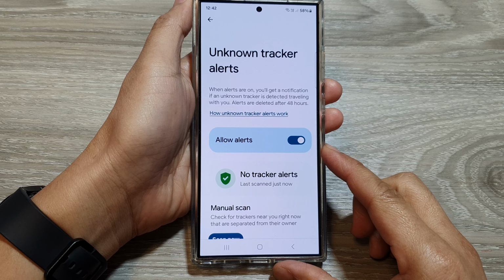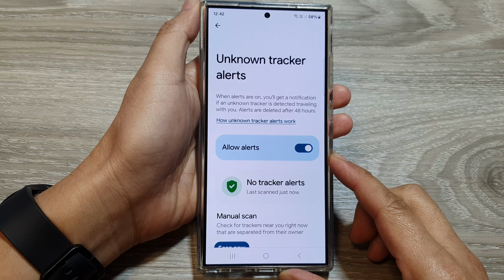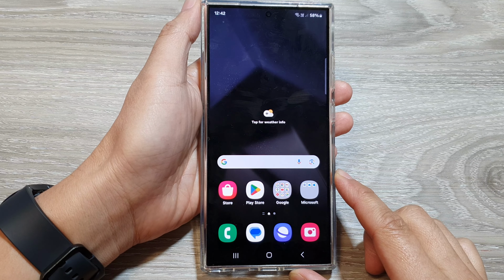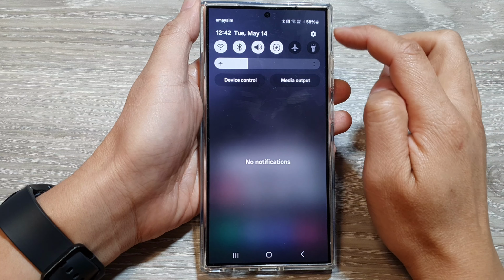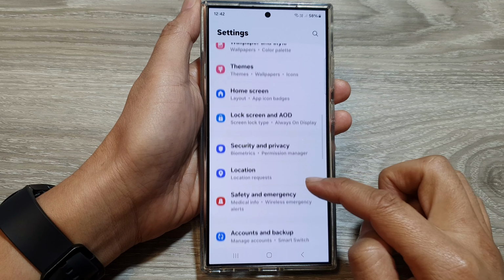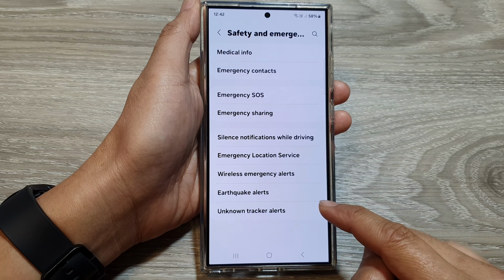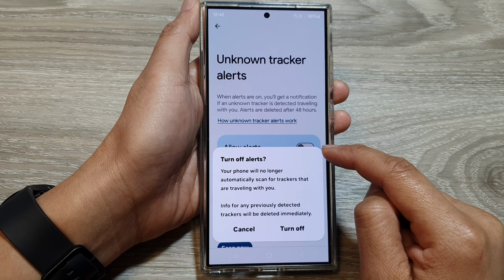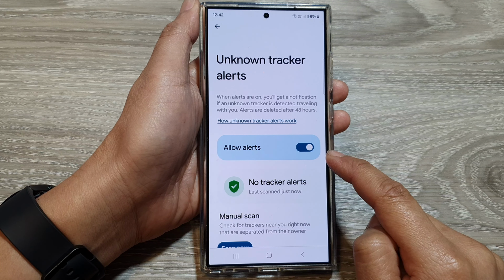Galaxy S24/S24+/Ultra: How to Enable/Disable Unknown Tracker Alerts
Learn how to take control of your privacy on your Samsung Galaxy S24!
This guide shows you how to enable or disable unknown tracker alerts, a feature designed to notify you if a Bluetooth tracker is separated from its owner and moving with you. We'll cover what the alerts mean, how to customize them, and why this is important for your security and peace of mind.